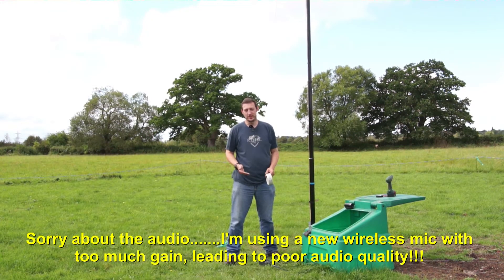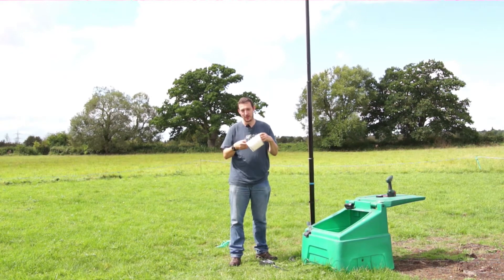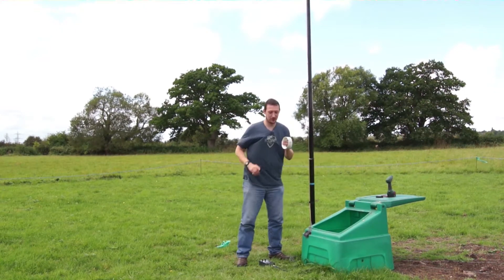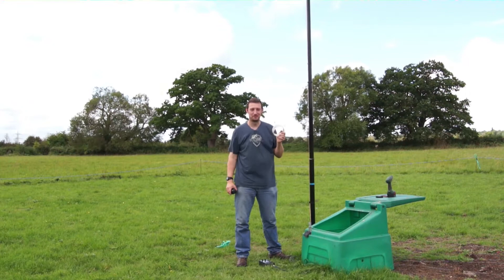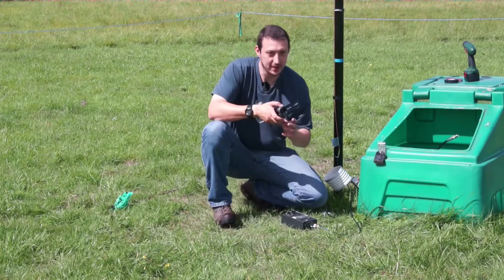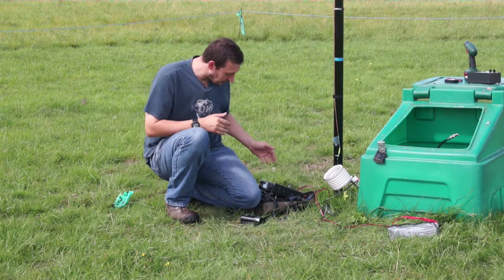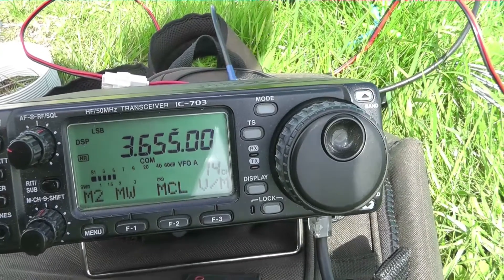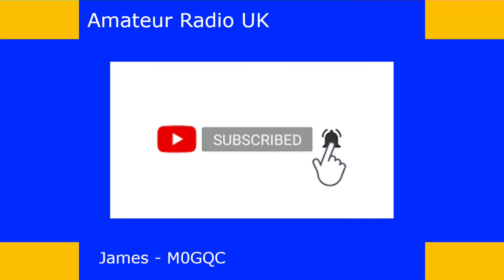Making A Loading Coil From Air Conditioning Pipe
I'm in the process of building a 1/4 wave vertical for 80m but don't have the mast yet. I decided to see if I could load up my 40m 1/4 wave (based on a 12m Spiderbeam mast) on 80m using flexible air conditioning duct pipe as a loading coil.